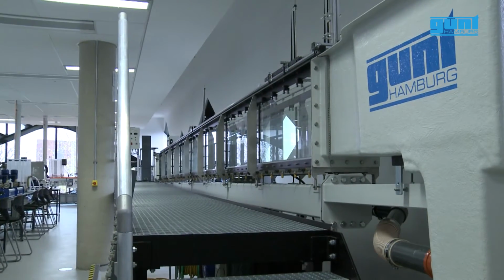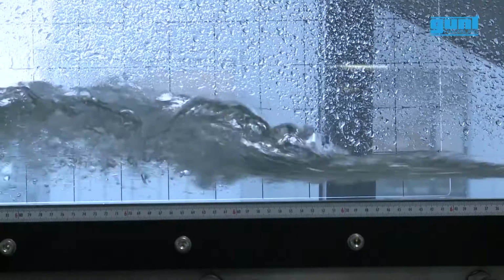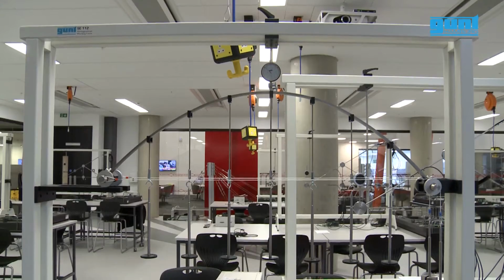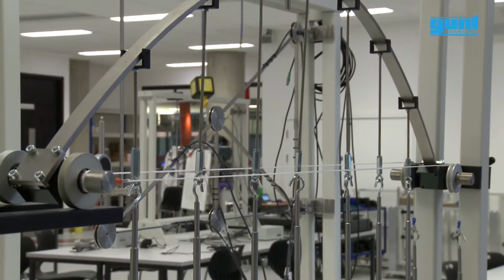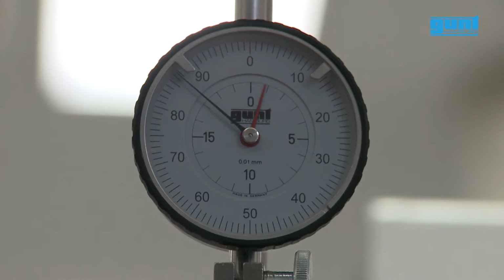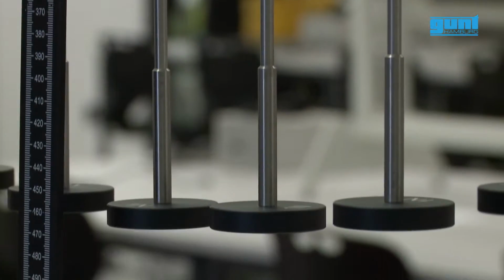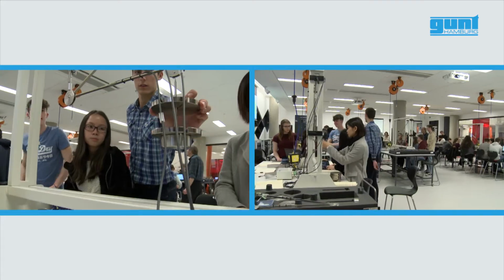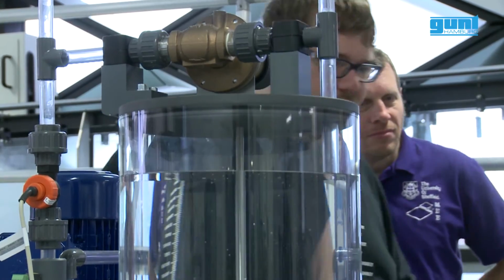Sheffield University equipped by GUNT EN